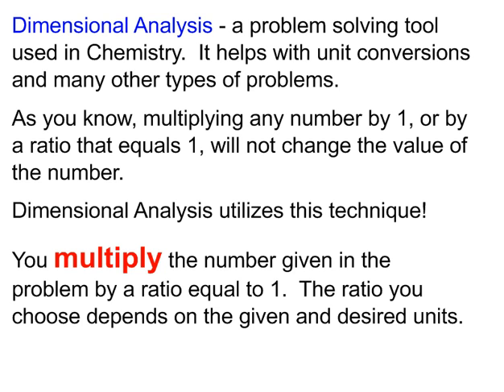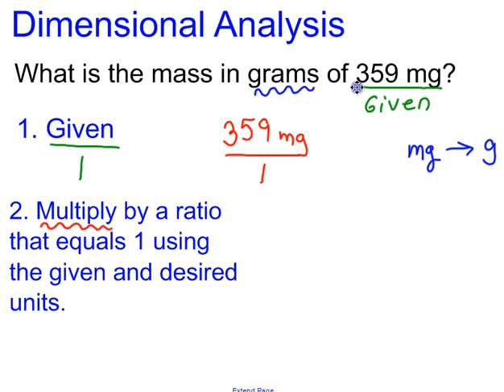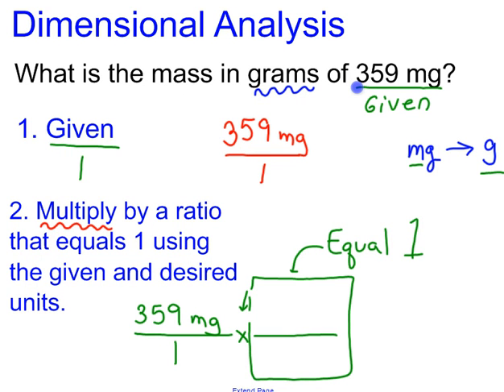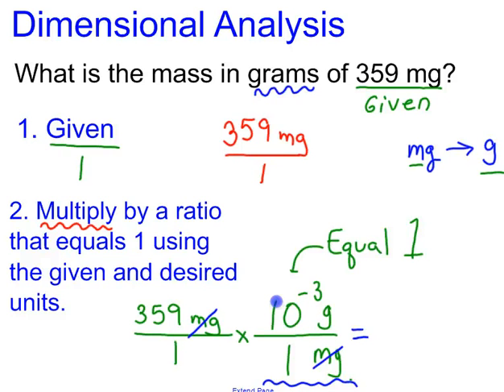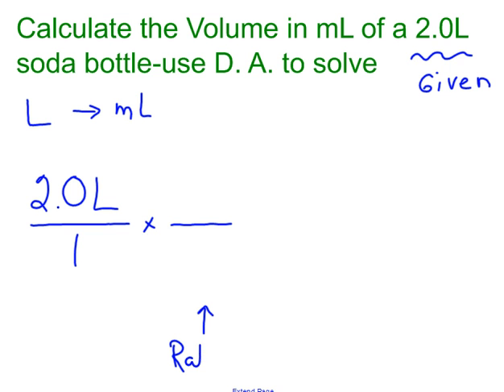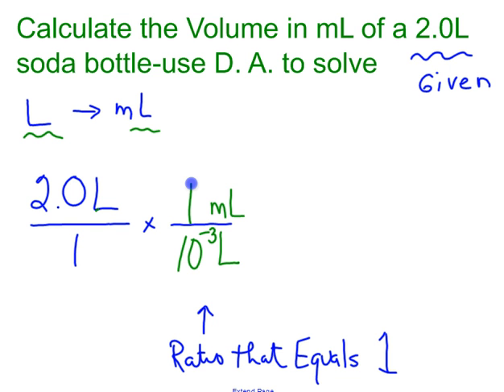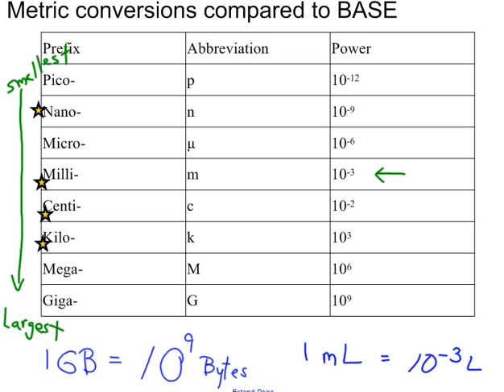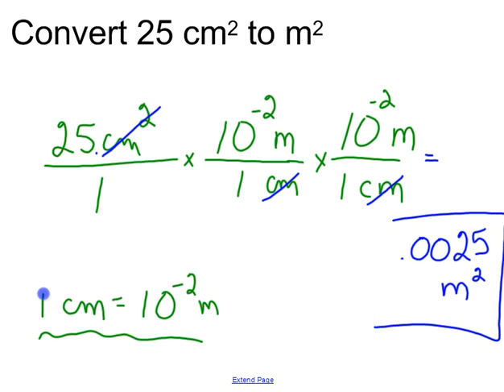Honors Chem: Dimensional Analysis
Introduction to Dimensional Analysis and how it is used for Metric conversions